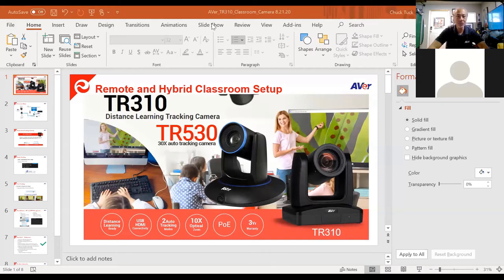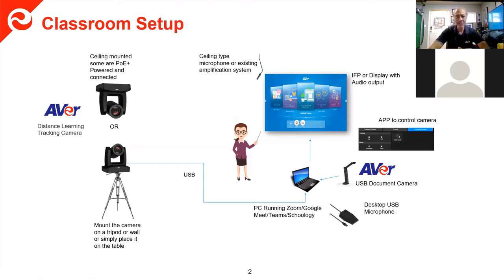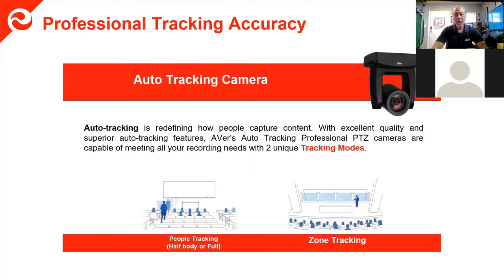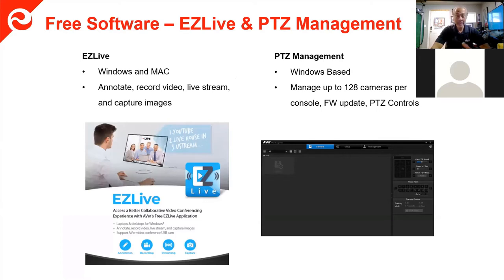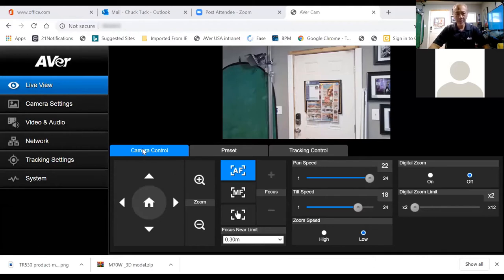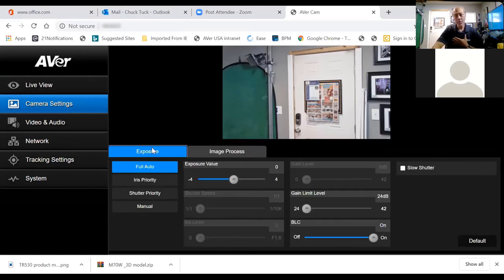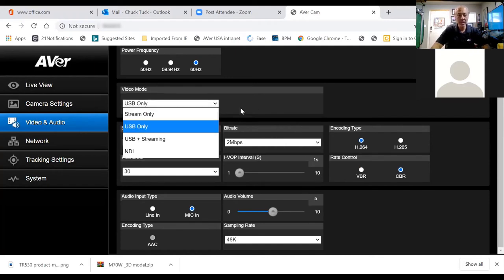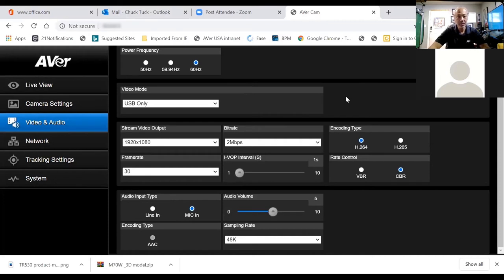Webinar: Connecting Remote Students to the Classroom with TR310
AVer TR310 Distance Learning Tracking Camera
Fully engage your remote students as if they were still in class.
The AVer TR310 AI Distance Learning Auto Tracking Camera gives your remote students a real, in-class experience while they learn from home, maintaining their connection with both you and fellow classmates. Utilizing advanced Artificial Intelligence Technology (AI), the TR310 seamlessly follows your every move throughout the classroom, keeping your remote students fully engaged. With 10X Optical Zoom, every detail and area of your room will be crystal clear. Compatible with all major distance learning platforms, the TR310 gives all of your students equal opportunity to experience your lesson material.